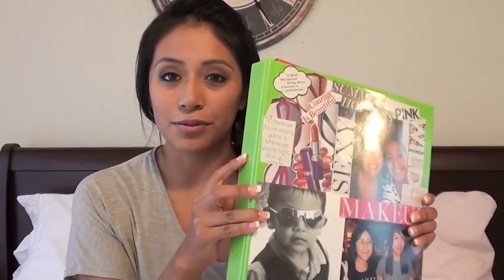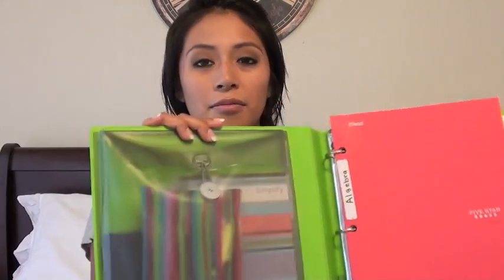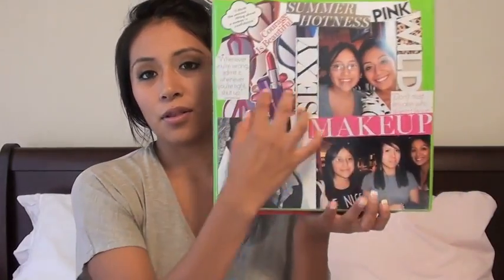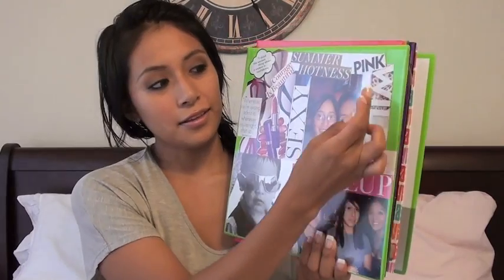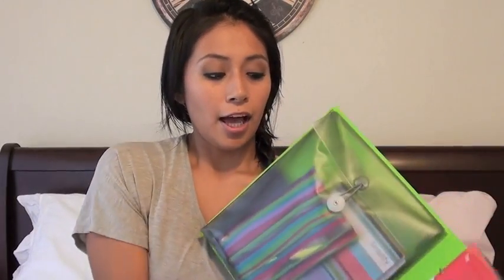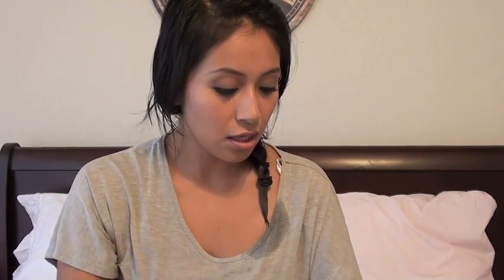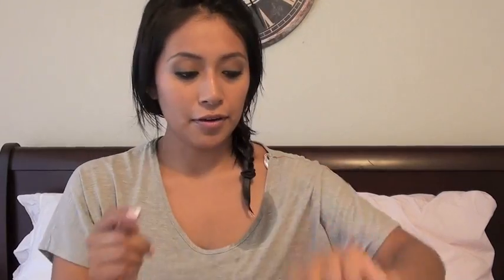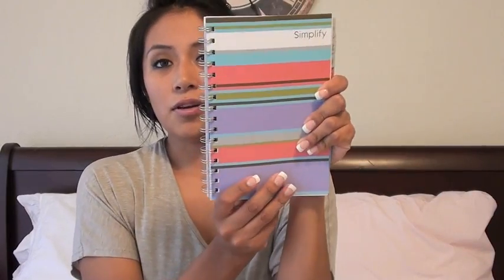Back to School Organization Tips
OPEN ME:)